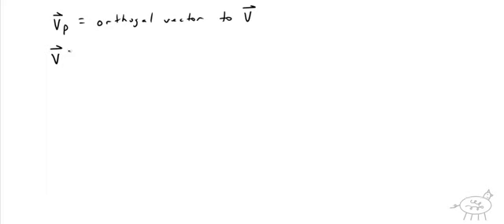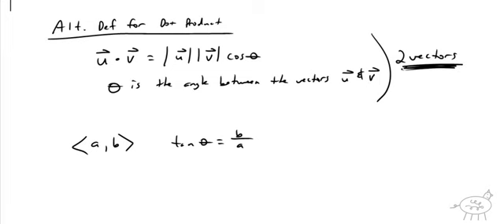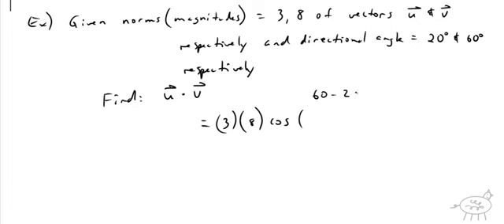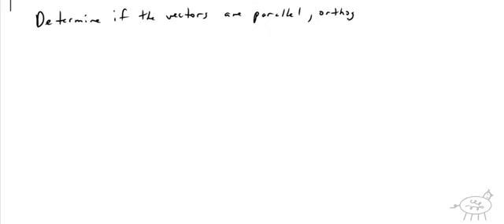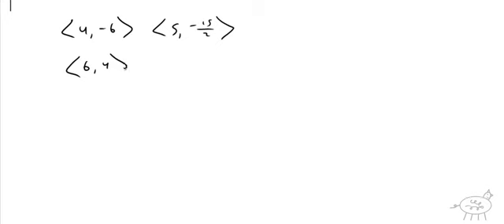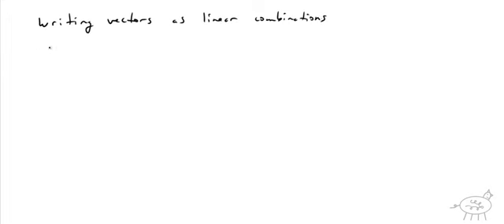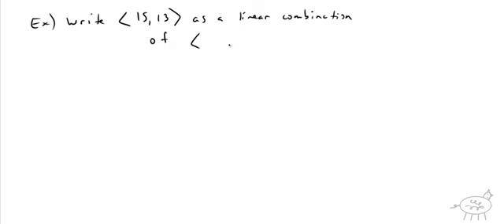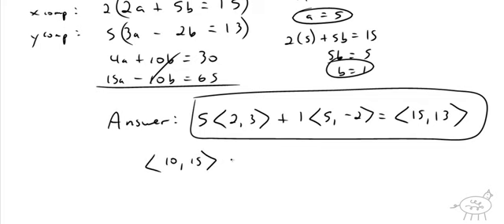M408 Trig Ch 7B Day 4